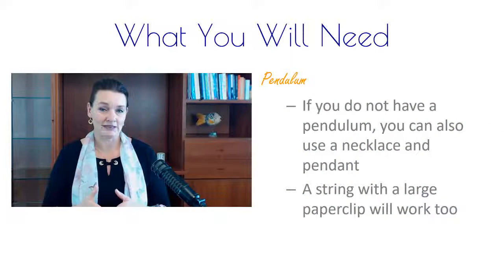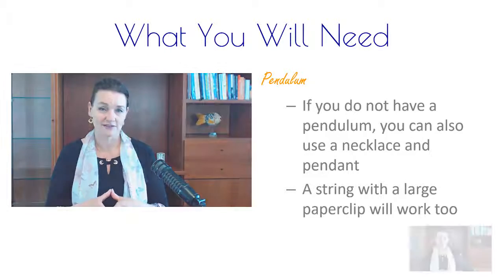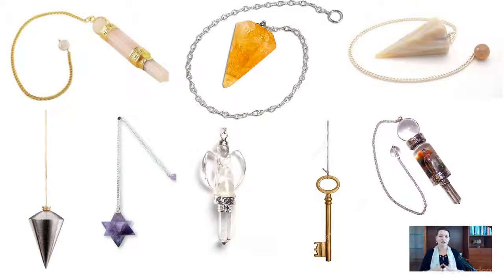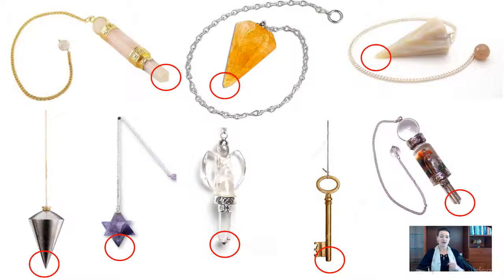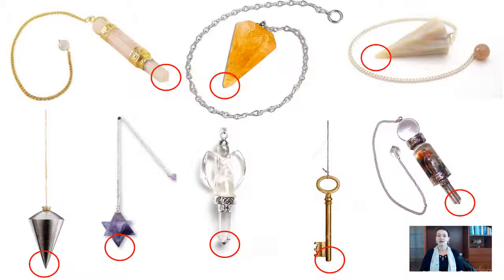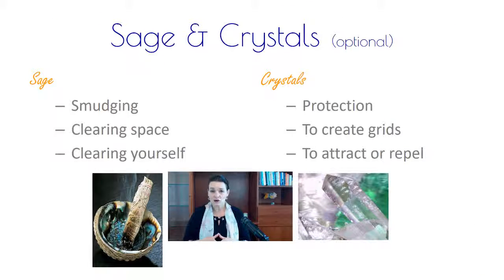Dowsing Course No 1: Setting The Right Dowsing Foundation : What You Will Need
Dowsing Course No 1: Setting The Right Dowsing Foundation
This dowsing course is for those who want to learn what dowsing is and how to use a dowsing pendulum properly.